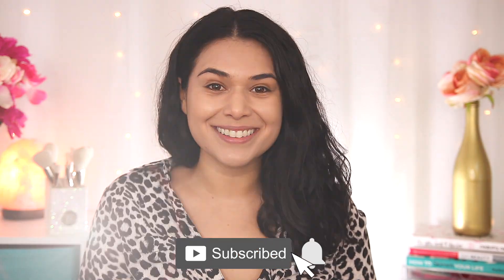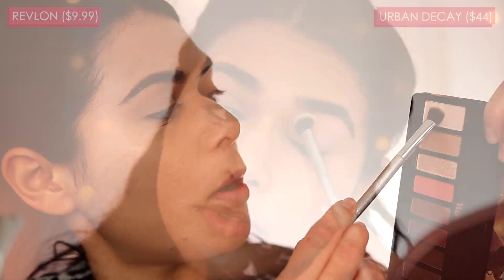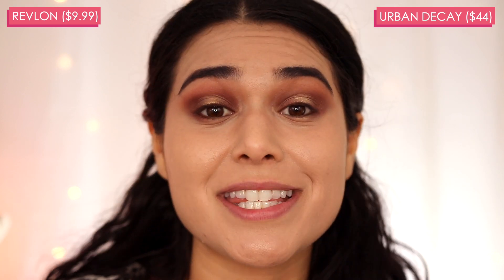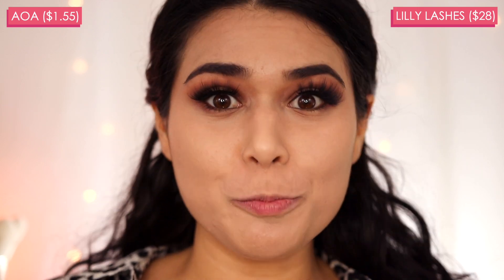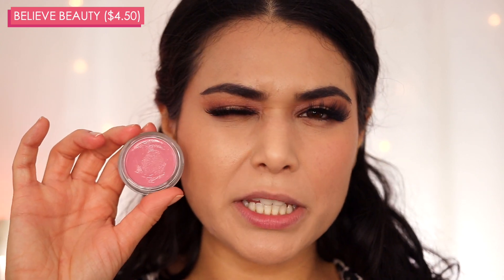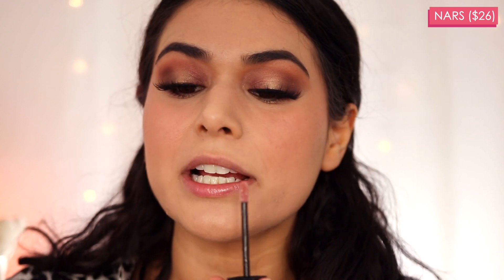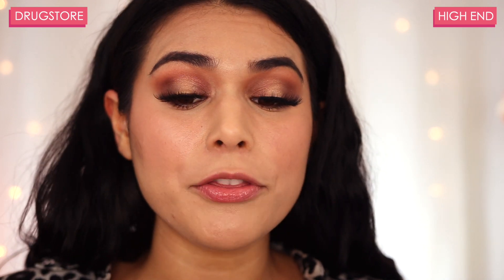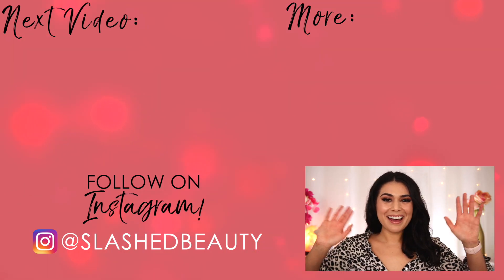5 NEW Drugstore Makeup Dupes 2021 | Drugstore VS High End Makeup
I'm back with five more NEW drugstore makeup dupes, testing them side by side to see how they perform against each other! This round of drugstore vs high end makeup includes newer 2021 makeup releases as well as some old favorites. Let me know if you want more dupes for high end makeup, or if you want me to try any specific viral drugstore dupes!

✭ Products Mentioned | * means product was sent to me by the brand, all opinions are my own. Thank you! ✭

* L’Oreal Brow Stylist Definer ($8.99)

Urban Decay Naked Reloaded Palette ($44)

* Revlon Maverick Palette ($9.99)

* Lilly Lashes Faux Mink in Miami ($28)

Rare Beauty by Selena Gomez Stay Vulnerable Melting Cream Blush ($21)

*NARS Oil-Infused Lip Tint ($26)

Maybelline Lifter Gloss ($8.99)

TIMESTAMPS
00:00 Intro
00:26 Benefit v L'Oreal
02:27 Urban Decay v Revlon
06:28 Lilly Lash v AOA
10:06 Rare Beauty v Believe Beauty
14:04 NARS v Maybelline
17:10 Wear Test Update